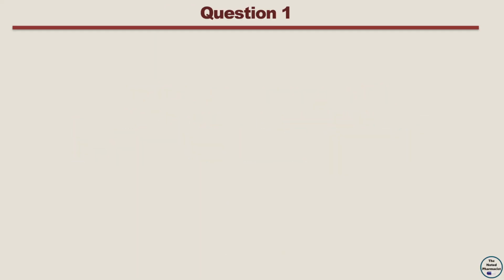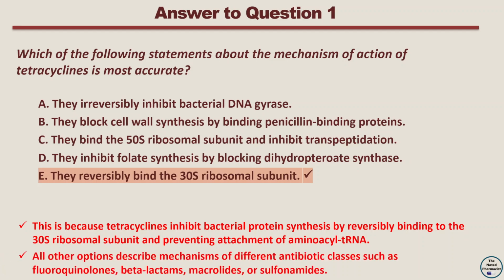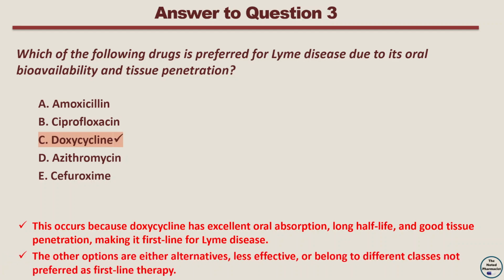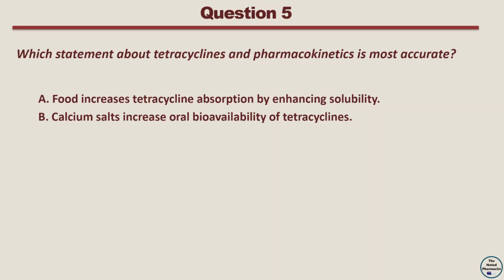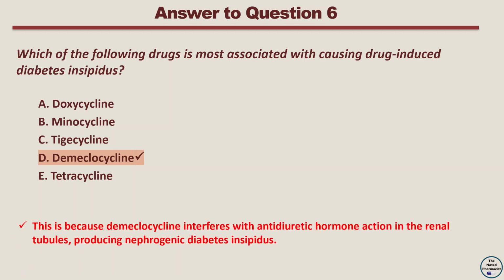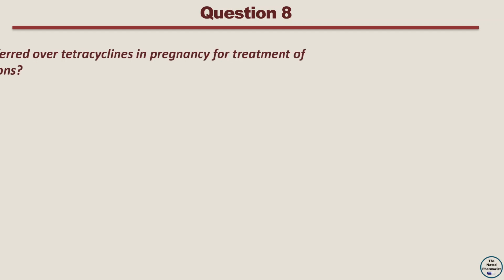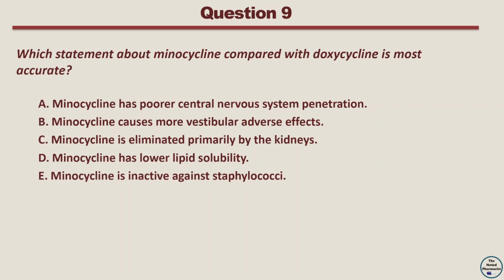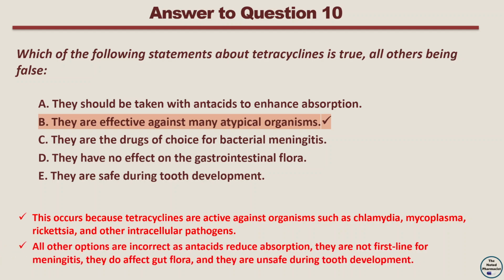Tetracyclines Revision - With Answers and Explanations | Pharmacology Test Series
Welcome to another episode of the Quick Pharmacology Test Series, where we simplify complex pharmacology topics through focused, exam-oriented revision. In this video, we explore tetracyclines, a broad-spectrum class of antibiotics widely used in the management of acne, atypical pneumonia, chlamydial infections, Lyme disease, and other bacterial conditions.

This video features 10 recall-type multiple-choice questions (MCQs) carefully designed to test your understanding of key concepts related to tetracyclines. Each question includes five answer options, followed by the correct answer and a concise explanation to reinforce core pharmacological principles. The video pauses briefly after each question, giving you time to think critically and select your answer before the explanation is revealed. To get the most benefit, attempt each question seriously before checking the answer, and use the explanations to identify and strengthen weak areas in your knowledge.

This content is ideal for pharmacy students, medical students, PSI/GPhC/PEBC/NAPLEX candidates, healthcare trainees, practicing professionals, and anyone preparing for pharmacology examinations or OSCE-style assessments.

📚 Recommended References for Deeper Study:
For comprehensive understanding and authoritative pharmacology knowledge, consider consulting:

These trusted references provide detailed discussions on mechanisms of action, resistance patterns, pharmacokinetics, adverse effects, contraindications, and clinical applications.

For additional revision resources, explore other videos in the Quick Pharmacology Test Series on this channel, where we cover major drug classes in a structured, exam-focused format.

Share your quiz score, thoughts, or questions in the comments section below—your participation helps build a growing learning community dedicated to healthcare education and exam success.